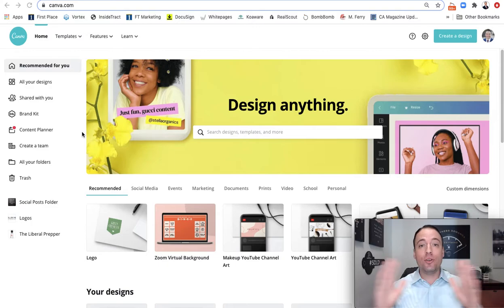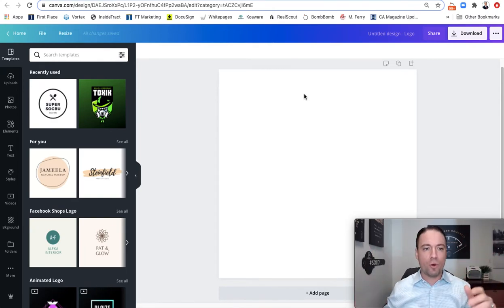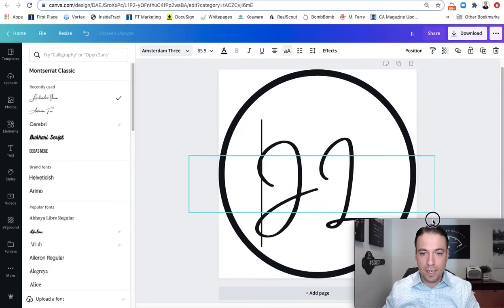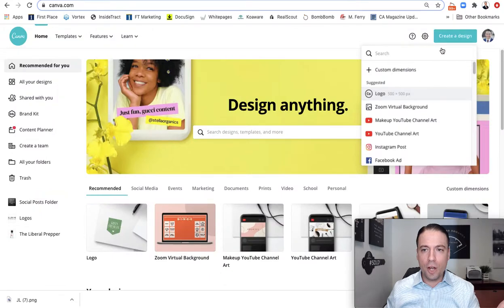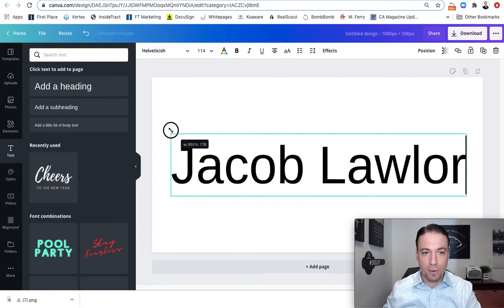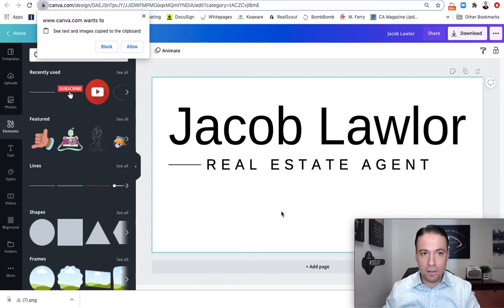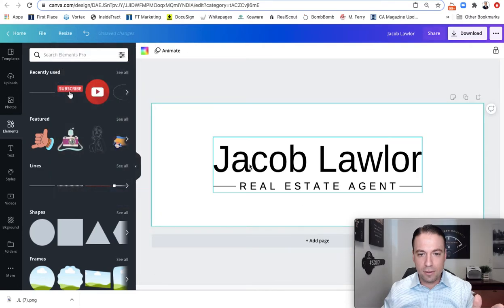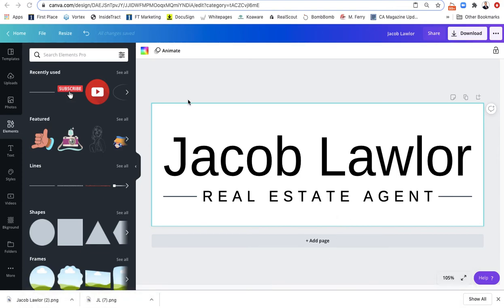How to make a SIMPLE Real Estate logo for FREE (Full walk through on Canva)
Here is a FULL walkthrough of How to make a SIMPLE Real Estate logo for FREE on Canva

Logos can be confusing to design and frustrating to make.

Luckily, Canva makes it easy (and FREE) to do.

Jacob Lawlor
First Team Real Estate
DRE#01899247